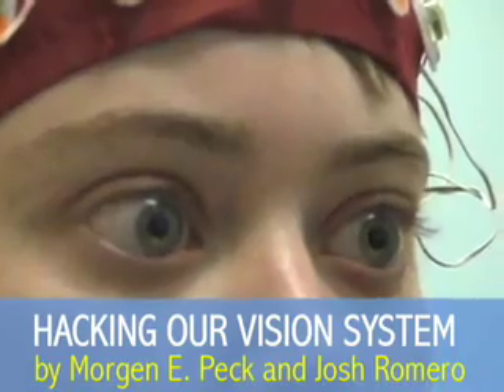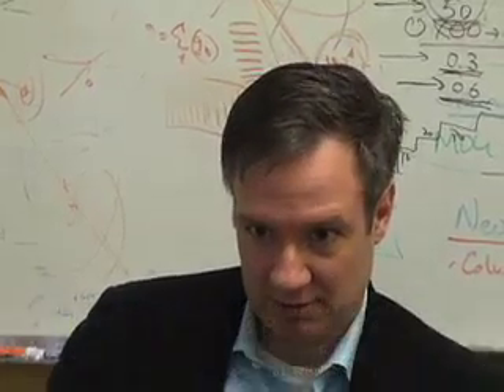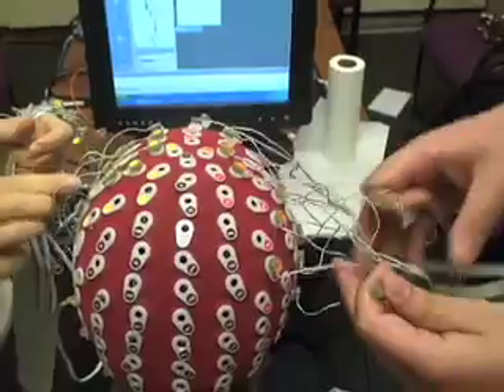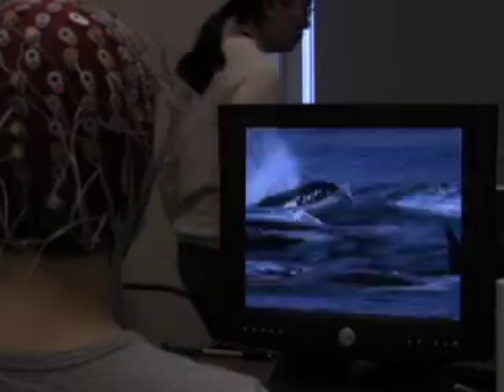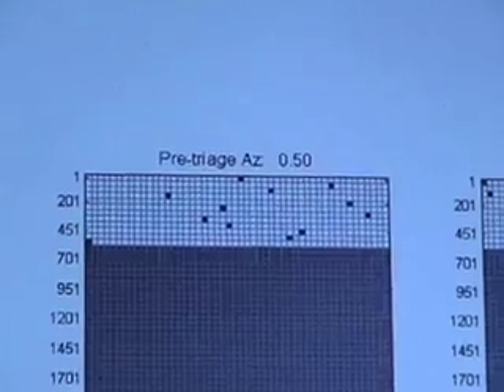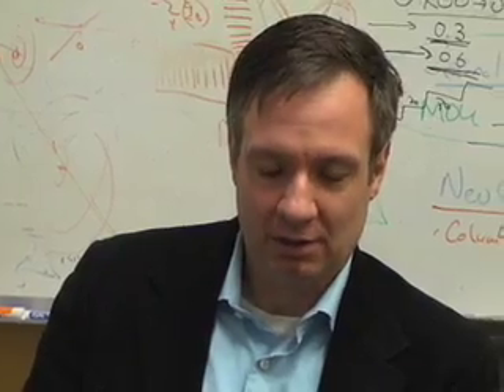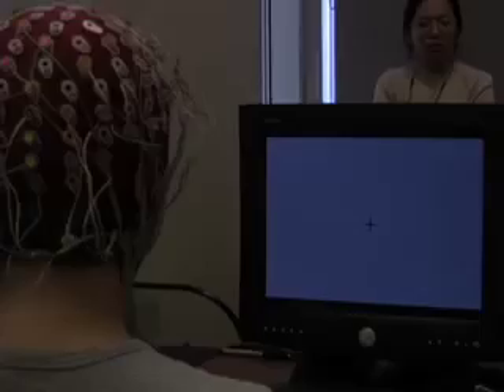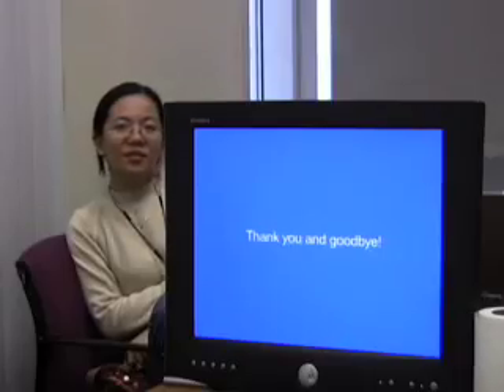Hacking the Human Vision System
Neuroscientist Paul Sajda, of Columbia University, taps into the vision system to help computers find meaningful images.  Through an EEG cap, the computer can tell which image grab your attention even if they're moving too fast to consciously notice. IEEE Spectrum went inside Sajda's lab to try the system out.

For more on the technology, check out "A Brainy Approach to Image Sorting."